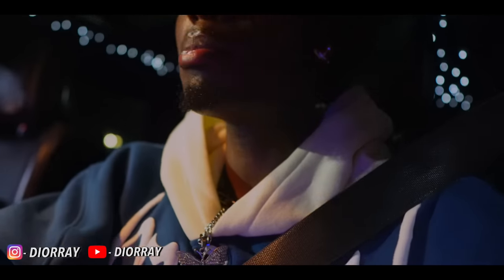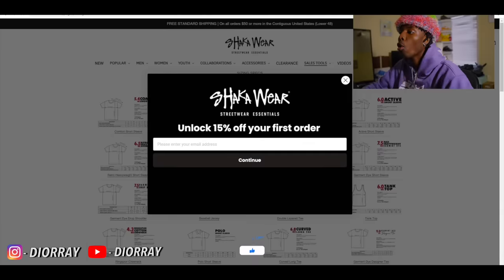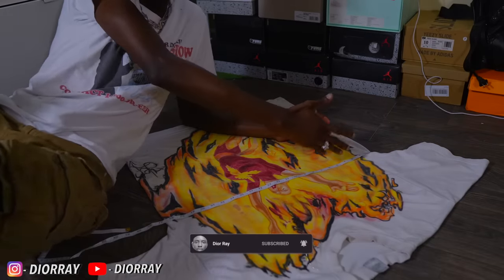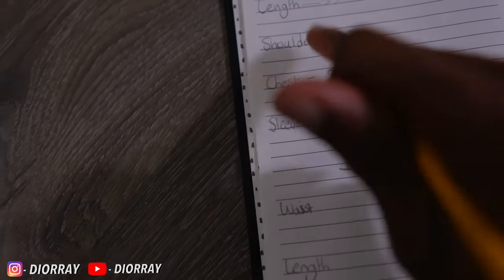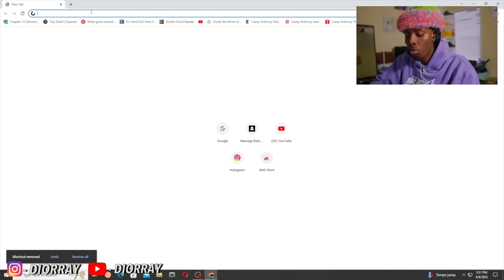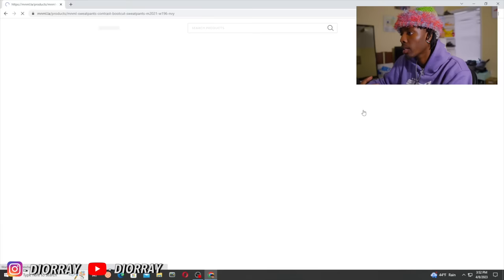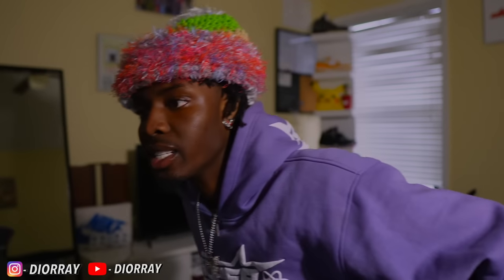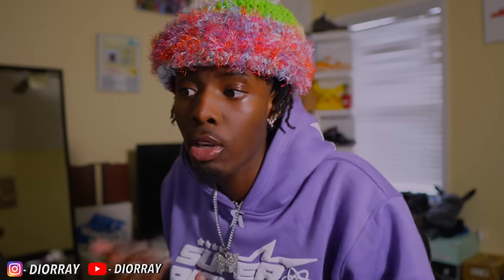How To Find The Perfect Size Charts For Your CLOTHING BRAND?!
If you are interested in joining my private community of brand owners to get access to all the sauce I used to scale my brand to $500k+ you can do that here:

5220 Jimmy Lee Smith Pkwy Ste 104 #302,  Hiram, GA 30141